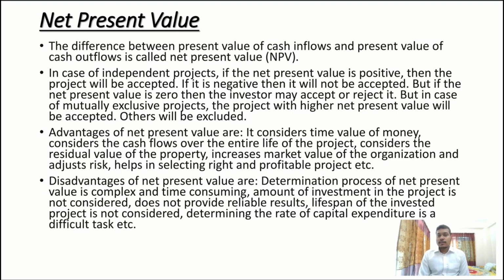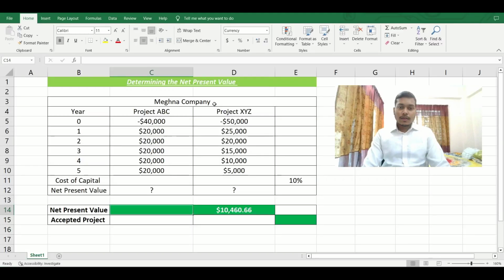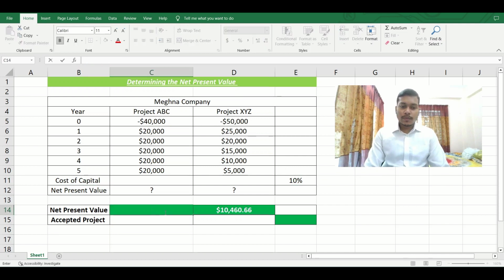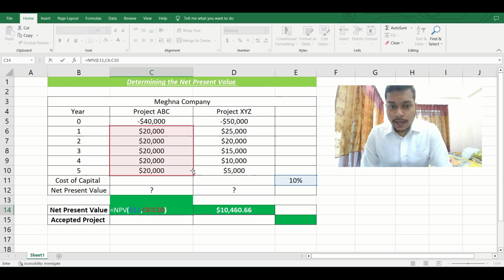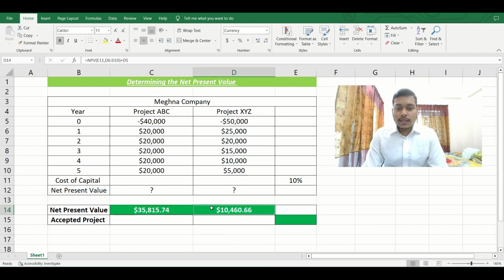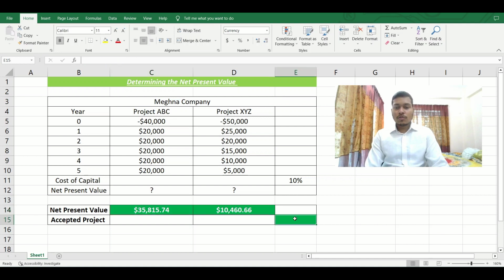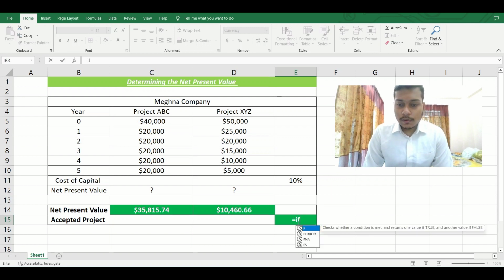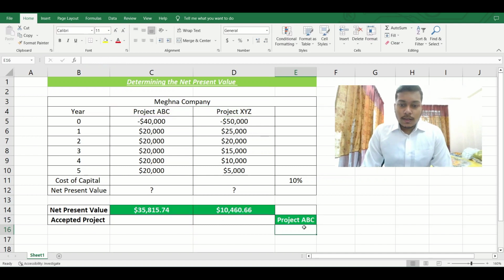Calculation of Net Present Value (NPV) of two projects in Microsoft Excel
In this video, I have showed the steps of how to compute net present value of two projects of a company

To calculate the Net Present Value (NPV) of two projects in Microsoft Excel, you can use the NPV function. The NPV function calculates the present value of a series of cash flows and takes into account the initial investment.

Here is an example of how you can calculate the NPV of two projects in Excel:

1. Create a new Excel spreadsheet and enter the cash flows for each project in separate columns. For example, you can enter the cash flows for Project A in column A and the cash flows for Project B in column B.

2. Assuming the initial investment for both projects is $10,000, you can enter this amount as a negative cash flow in cell A1 and B1.

3. In cell C1, you can enter the discount rate for both projects. For example, if the discount rate is 10%, you can enter 0.10 in cell C1.

4. In cell D1, you can enter the formula to calculate the NPV for Project A. The formula should look like this: =NPV(C1, A2:A6)

5. In cell E1, you can enter the formula to calculate the NPV for Project B. The formula should look like this: =NPV(C1, B2:B6)

6. Press Enter to calculate the NPV for both projects.

The NPV calculation will give you a numerical value that represents the present value of the cash flows for each project. A positive NPV indicates that the project is expected to generate a profit, while a negative NPV indicates that the project is expected to result in a loss.

Course Name:- Computer in Business

★Presented To:-
    Md. Sahadat Hossain
    Assistant Professor